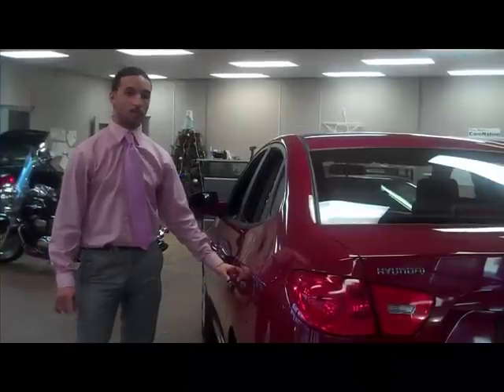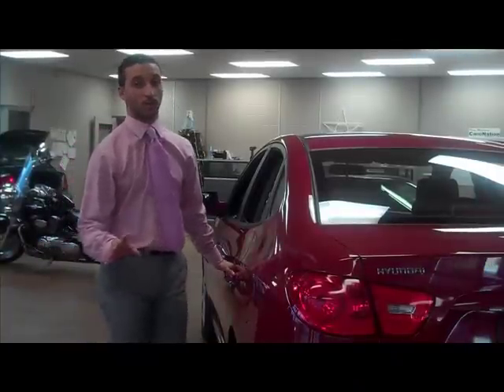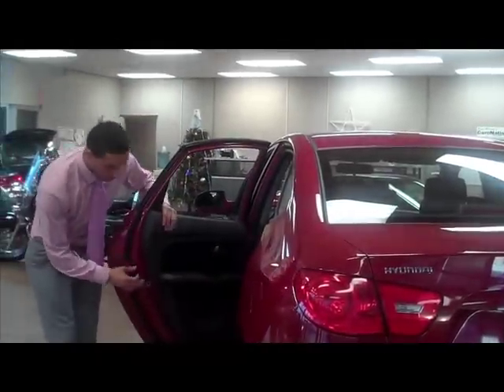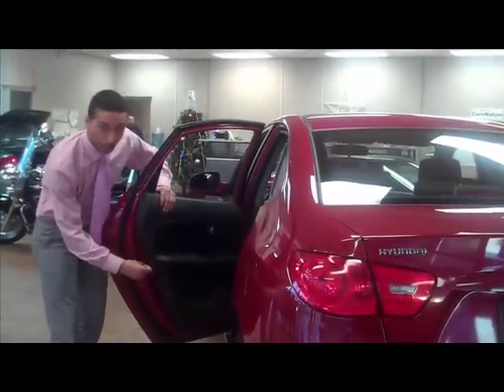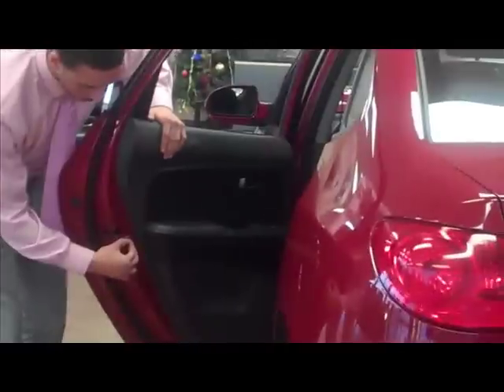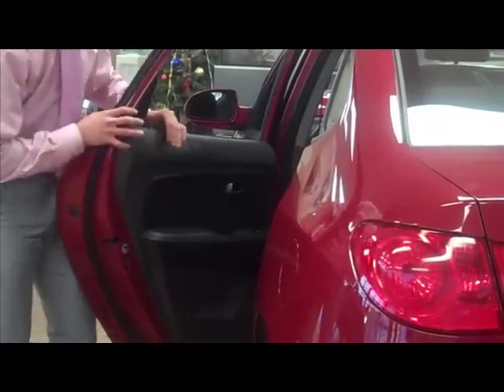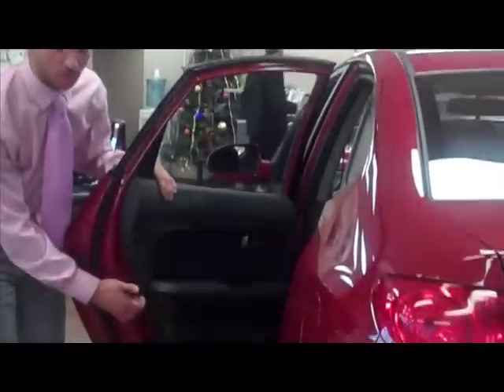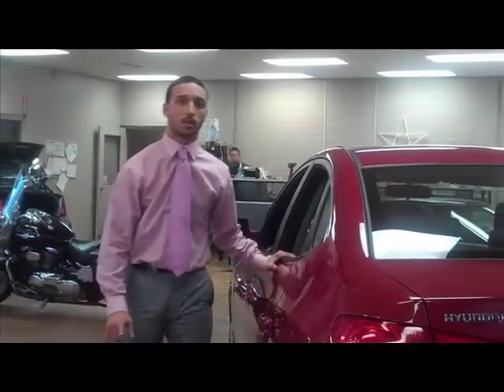Quick Demonstration on Child Safety Lock - CarNationCanada.com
Quick Demonstration on Child Safety Lock if your child is sitting in the back.

The safety lock is really easy to get to, when you open the back door, you'll see a little pin. To lock it, you just have to pop it back in. The door can then be only opened from the outside. To get it back, you just open the door, find the pin again and unlock it.

Request a How-to Video!
We have a complete library of How To videos and are creating more every day. Can't find the How To video you are looking for? Request a How-To Video and your video reply will be created by one of our product specialists!

Video by Sam. CarNation Canada
Meet Sam at Auto Value Hyundai  Niagara Falls, Ontario, Canada.